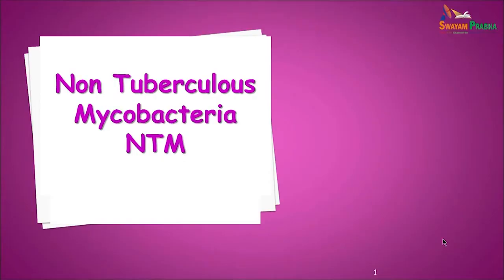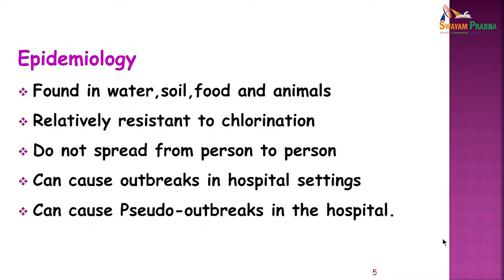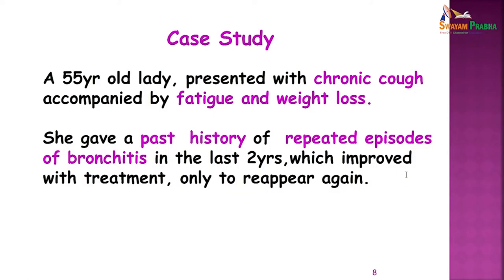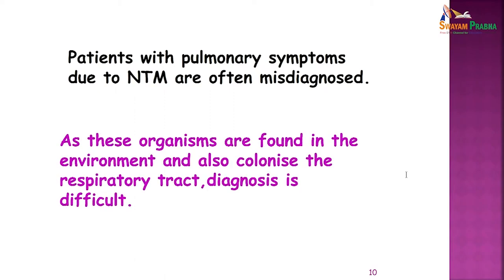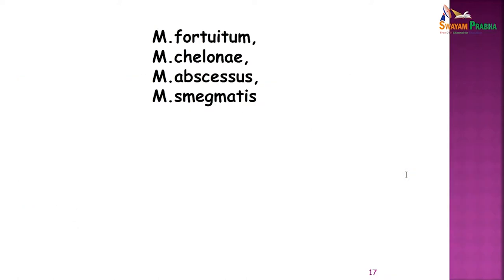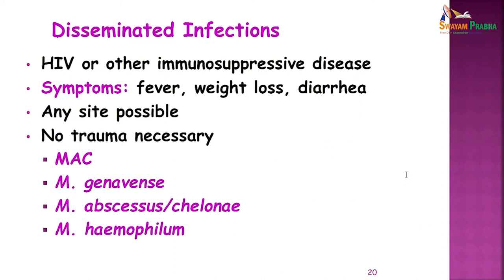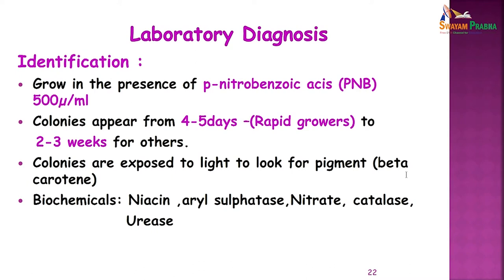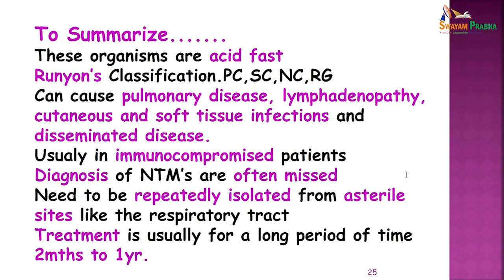Non-Tubercular Mycobacteria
Subject: Medicine
Course Name: Microbiology